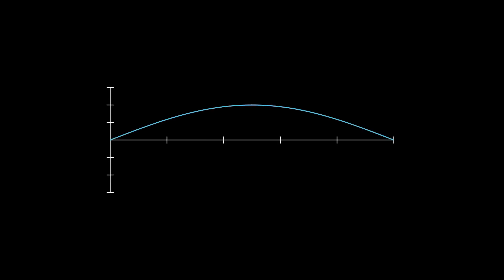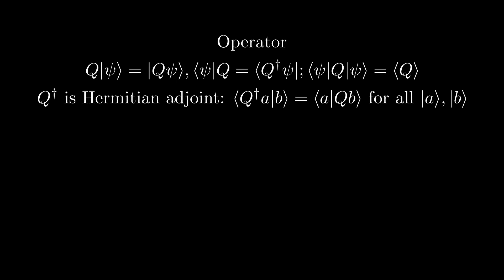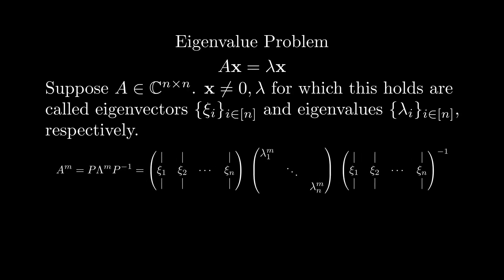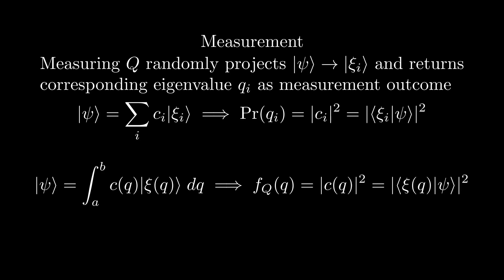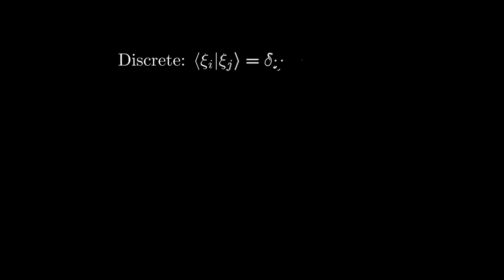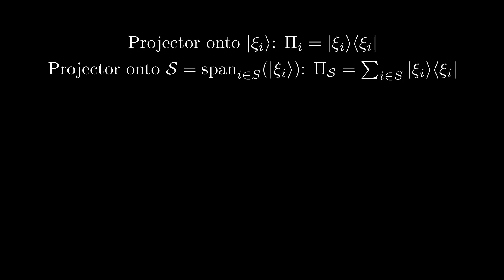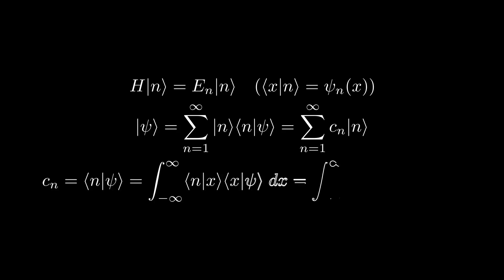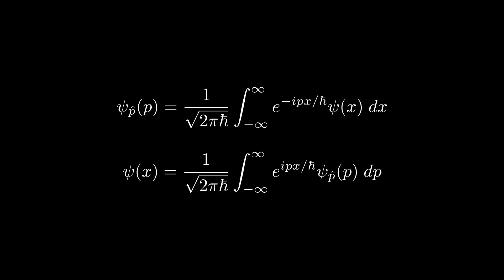Linear Algebra: The Language of Quantum Mechanics | QM 3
This lecture provides a thorough rundown of the linear algebra formalism used to express all of quantum mechanics. We start by defining the essential components of bra-ket notation, including kets, bras, and operators, after which we go into detail about observables. We then explain eigenvalues and eigenstates, going into detail about the relevant properties of observables, and how these concepts intuitively relate to notions of measurement. Finally, we explore teh eigenstates of familiar observables such as position and momentum and talk about how to change the basis of the wavefunction, relating this back to the Fourier transform.

00:00 Introduction
00:32 Bra-Ket Notation
03:46 Eigenvalues and Eigenstates
06:58 General Uncertainty Principle
08:23 Properties of Observables
11:23 Position and Momentum Eigenstates
13:06 Change of Basis
16:13 Conclusion